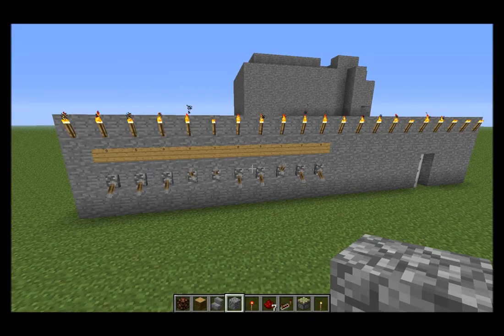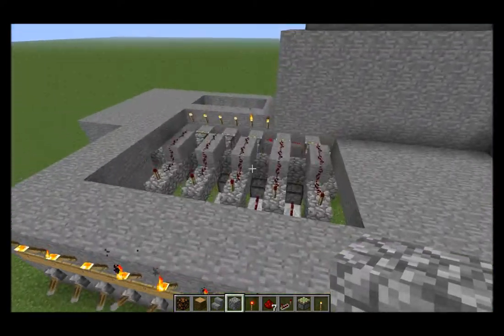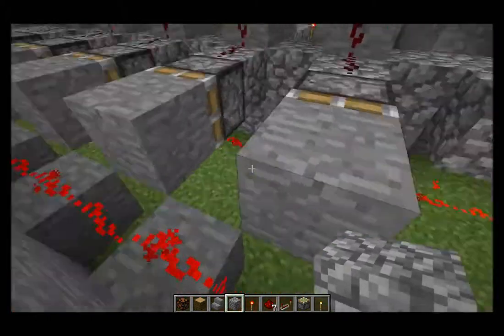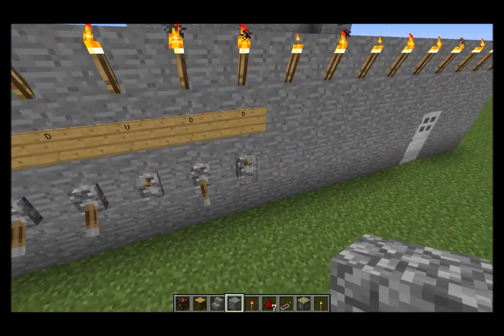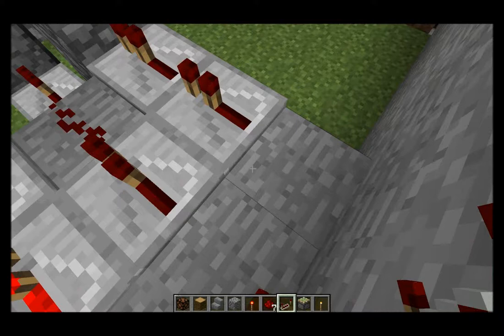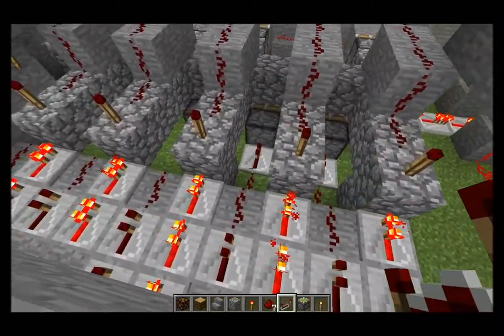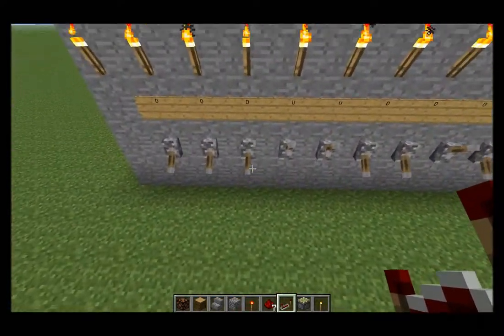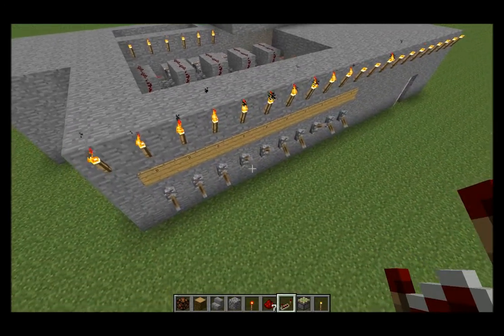Minecraft Fully Customisable 10+ way piston combination lock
A lock i came up with a while ago for a seperate thing i was building, i havent seen anything like this on youtube or anywhere before so thought id build it and show others, it can be etended as much as you want and you can change the combination in seconds so check it out!